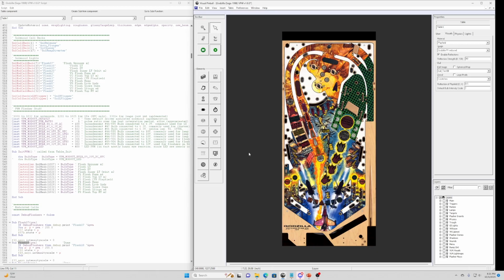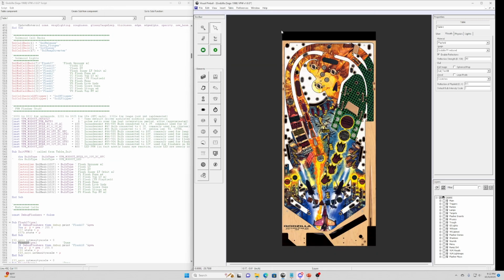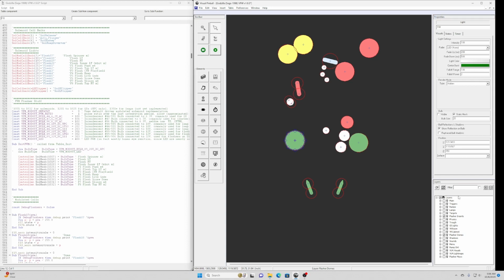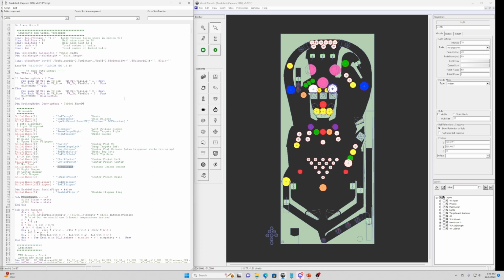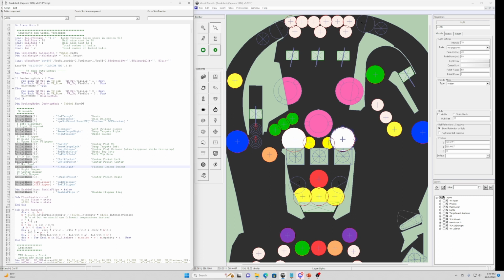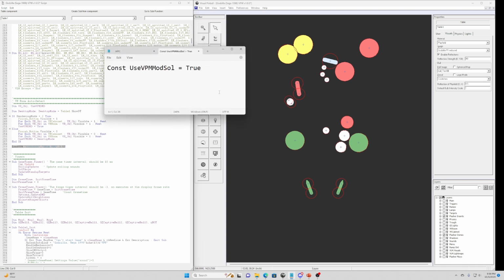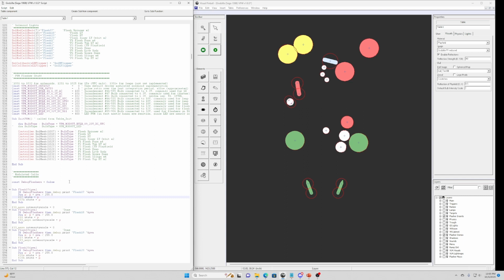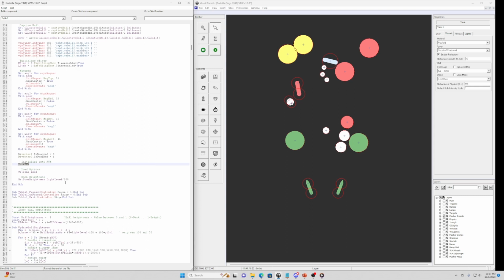VLM in VPX Video 4 Flashers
This is the 4th video in a series that describes how to build VPX tables using the results imported from the VPX Light Mapper (VLM) aka Blender Toolkit.

Video by Apophis